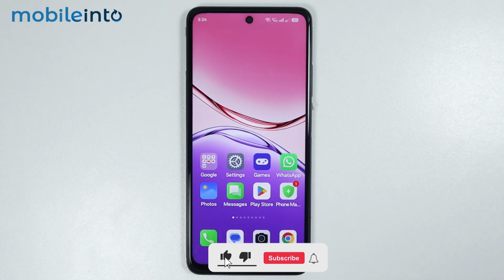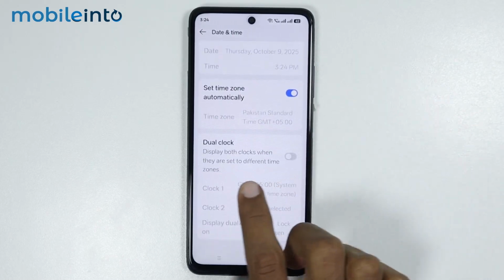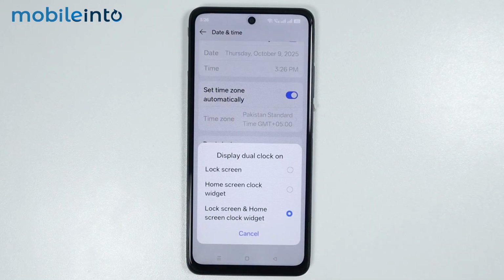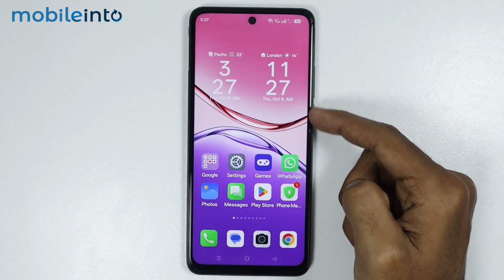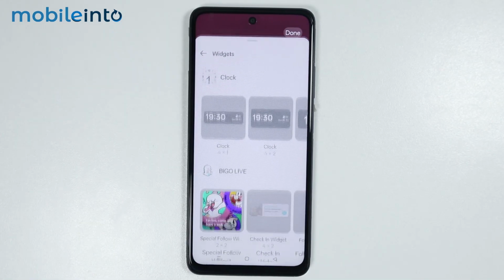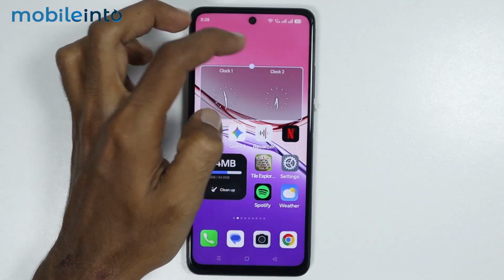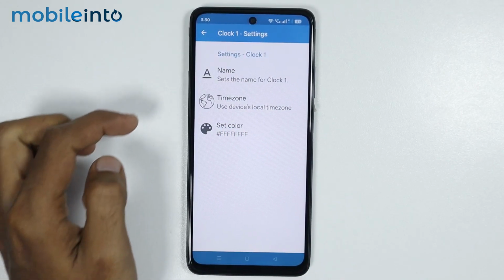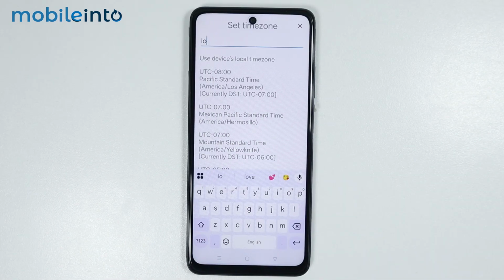[ColorOS 15] Add Dual Clock in Home Screen on ANY Oppo Phone - Dual Clock Setting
In this video, we will learn how you can set dual clock on the home screen in Oppo A5x. If you want to display two time zones on home screen or find homescreen widget settings, follow these steps.